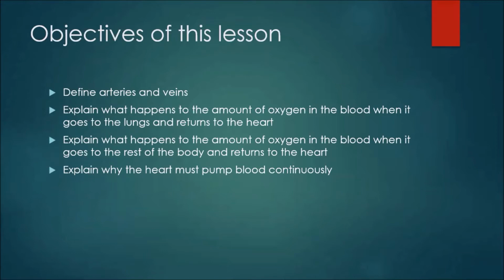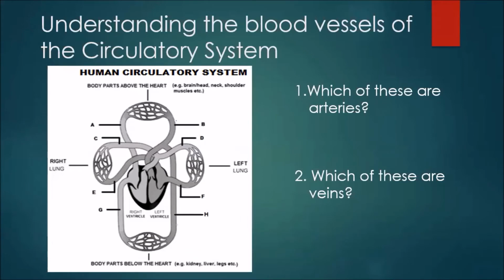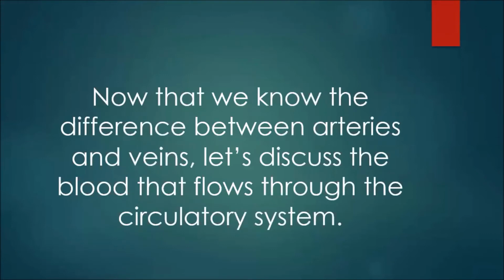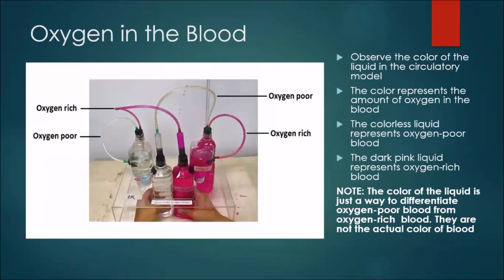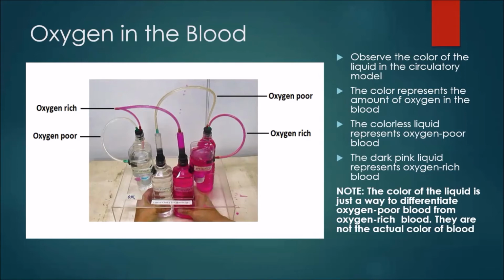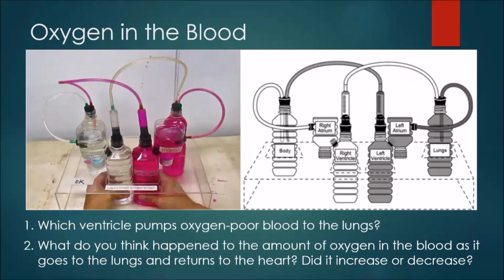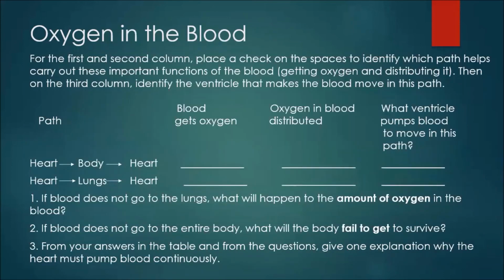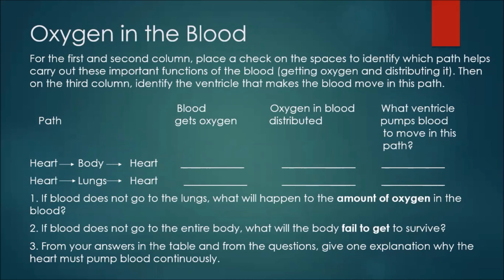Circulatory system part 2